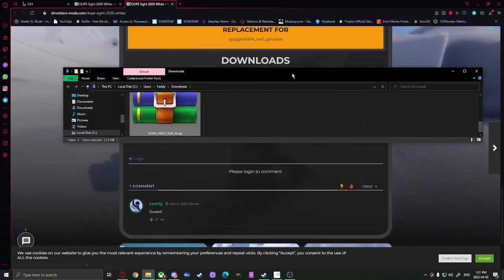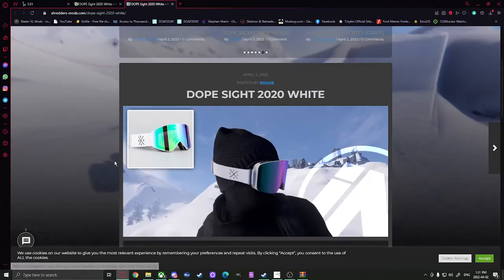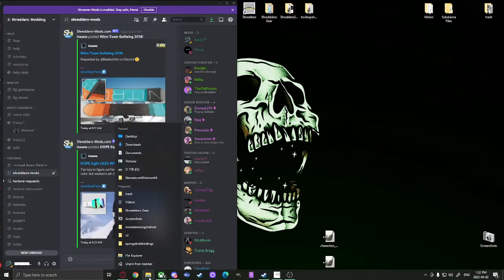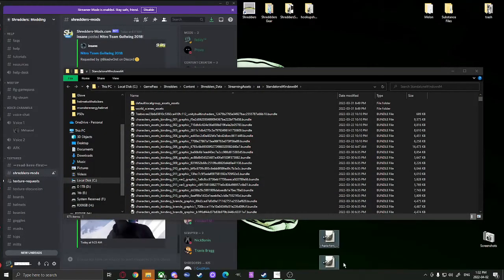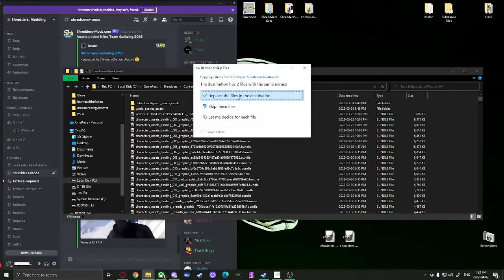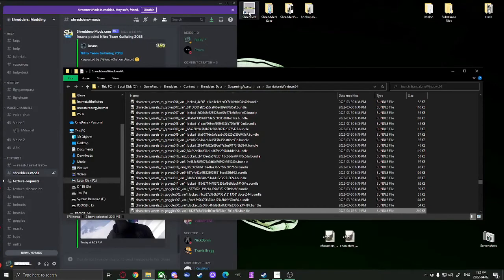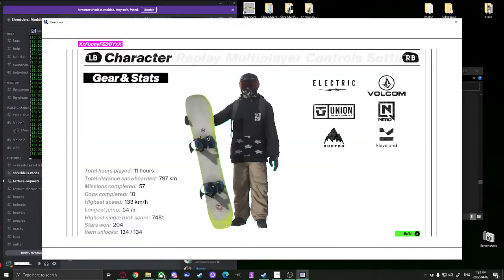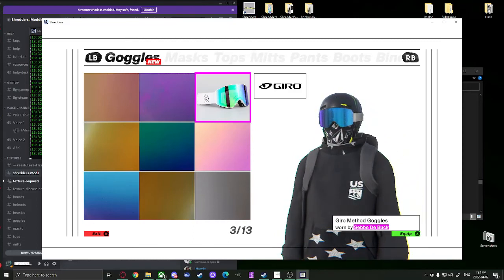How to Download and add Texture Mods from the Shredders-Mods website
Quick video on how to download and install texture mods from the Shredders-Mods
You can choose to take the "tn" files for the preview images of the gear but its not required.